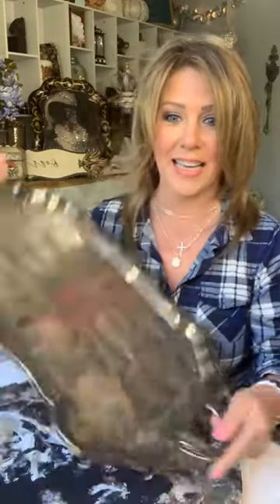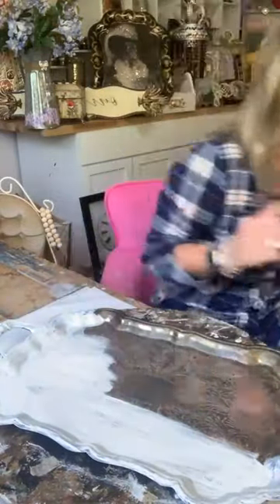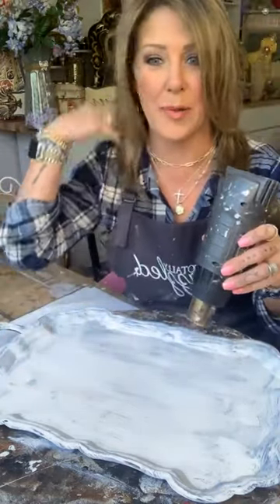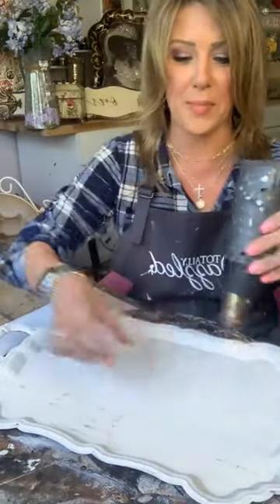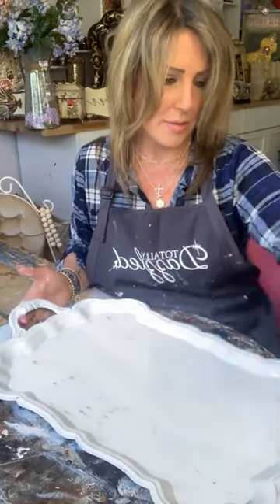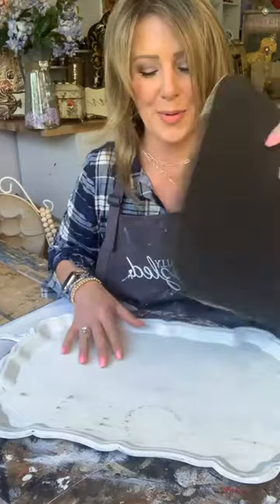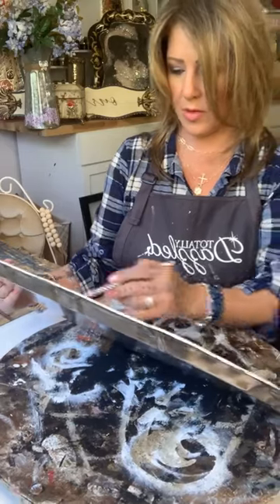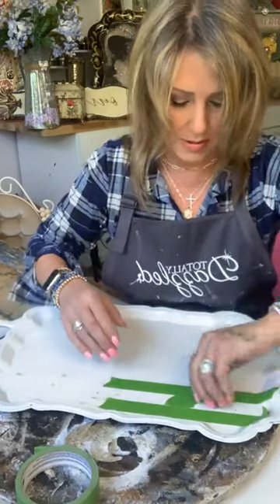How to make an American Flag decorative tray with paint!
Watch as I transform an old silver tray into an American Flag with Paint Pixie paint and Totally Dazzled Bling!